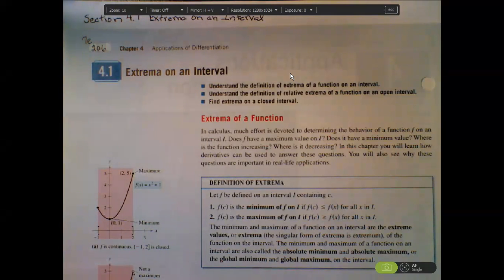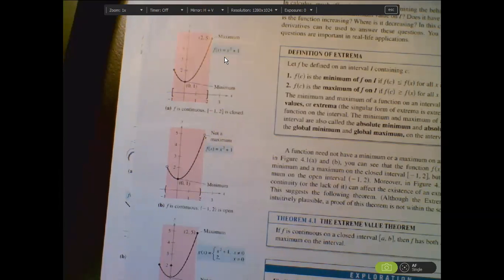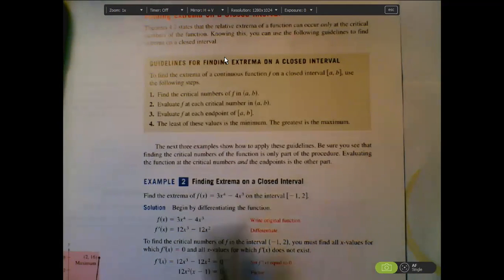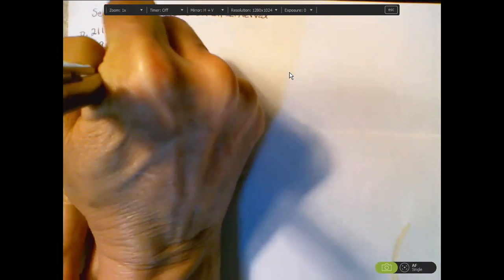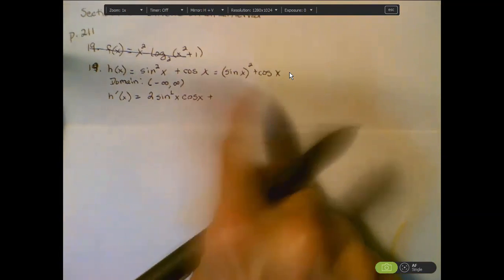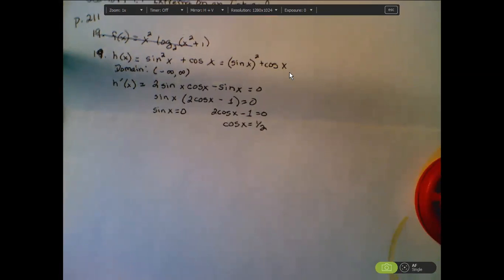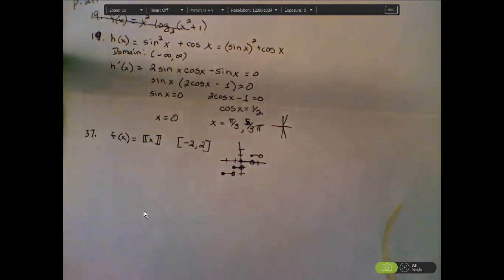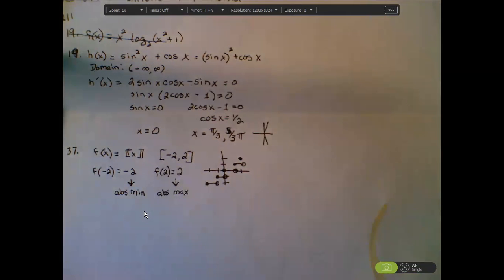1910 Section 4.1 Zoom